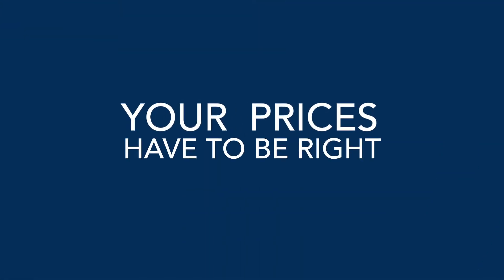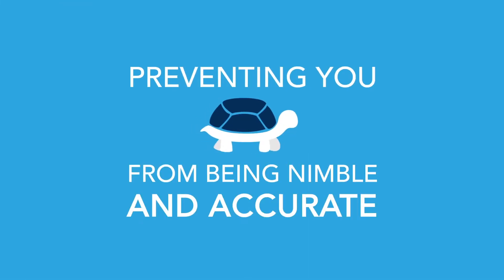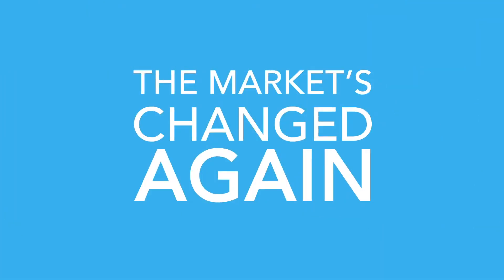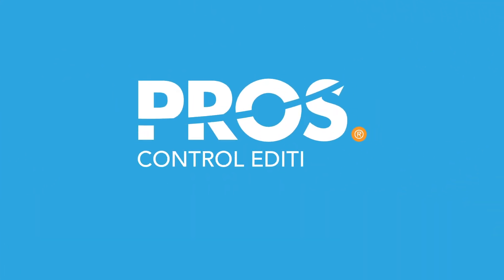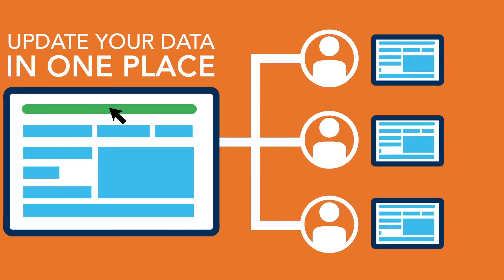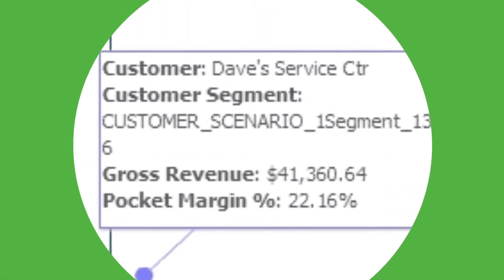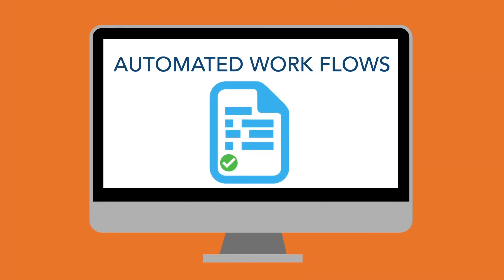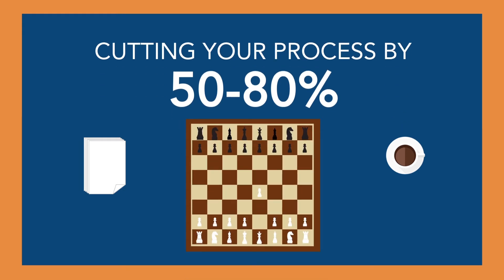PROS Control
Your prices have to be right. But spreadsheets weren't built for the volume and chaos of a volatile pricing environment. They often prevent you from being nimble and accurate. A single, centralized platform for all of your pricing strategy and execution needs is vital.

With PROS Control, you can:
- give your pricing experts access to the most current information
- see how companies are performing compared to their peer group
- easily push prices out to the field
- use automated workflows to get quick and accountable approvals
- focus more time on strategy, instead of execution